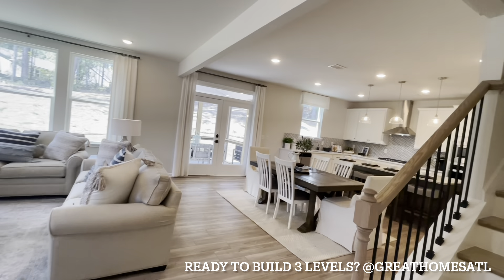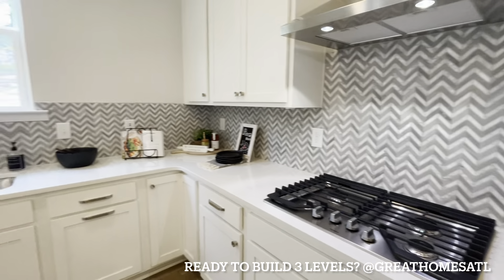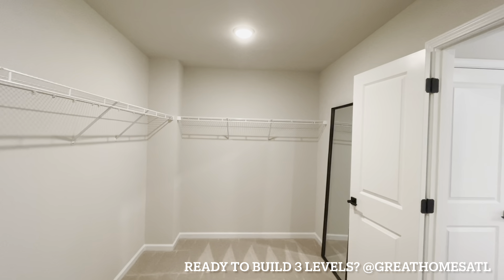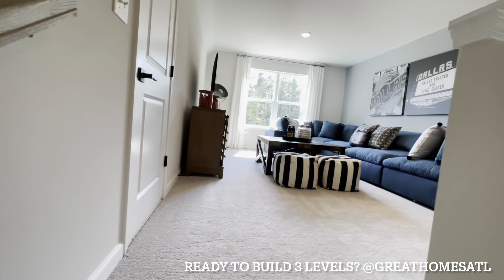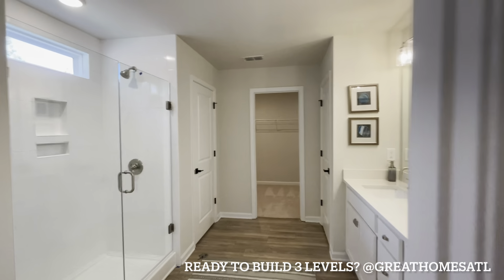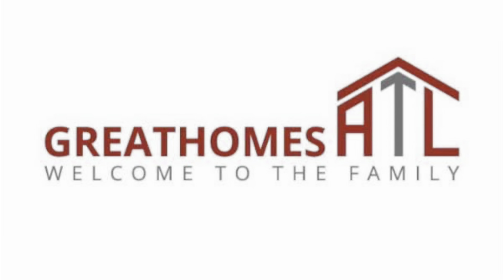Mark’s Tours: Ready To Build? How About 3 Levels From $400k’s. Dallas, GA @greathomesatl (IG)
Want to become a @greathomesatl family member?

1. Email your preapproval to with your full name, phone # and email (if you don’t have a preapproval send us a DM with your full name, phone # and email - You will receive an email with a preapproval application link and to schedule an appointment with our lender referral)
2. Once preapproved, we will schedule a 30 minute zoom call to talk about our process and discuss your criteria
3. We will view homes together for resales and/or schedule appointments (for new home communities) that are of interest & within budget.
4. Represent you (no cost) throughout the process through the closing. Get the whatsinthebag and Welcome You To The Family!

If you are looking to sell your home.

1. DM us your full name, phone #, home address and email
2. We will schedule a zoom call to discuss and run comps on your home
3. We come out for a consultation to see the home and get it list ready
4. Utilize all @greathomesatl resources to get your home sold fast and at top dollar

Mark Kozik and Curtis Russell
Brokerage: Great Homes ATL, LLC
Like Us (Facebook - @greathomesatl)
Follow Us (Instagram - @greathomesatl)
Follow Us (TikTok - @greathomesatl)
Watch Us (YouTube - Great Homes ATL)
AirBNB: (Instagram - @greathomesatl_airbnb)